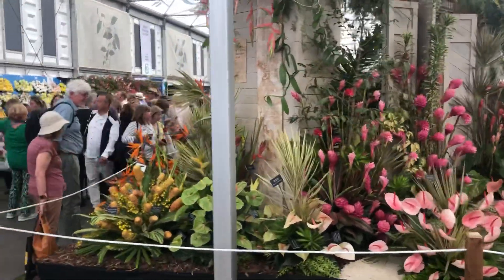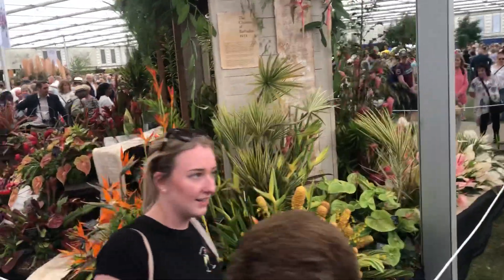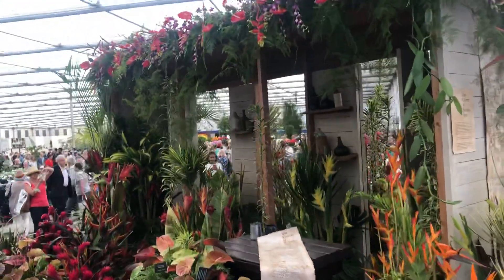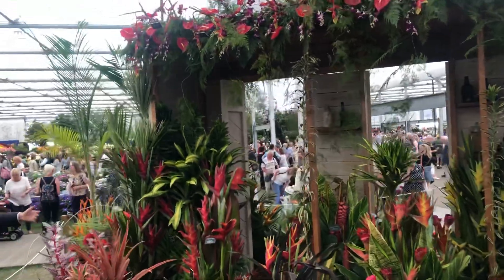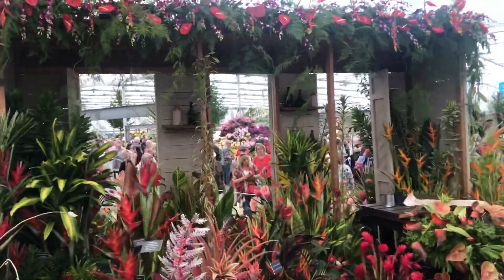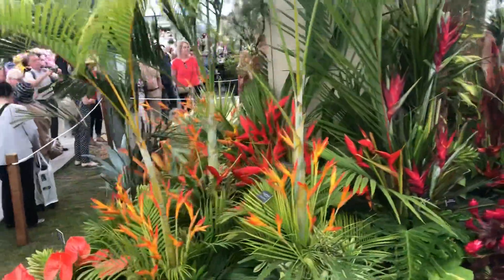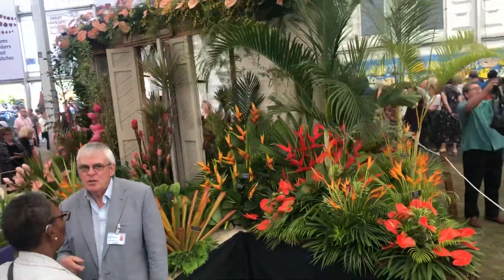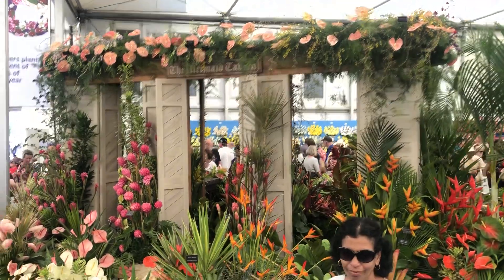2019 RHS Chelsea Flower Show Barbados Presentation Gold Award Winner